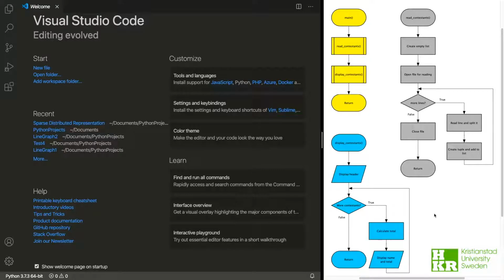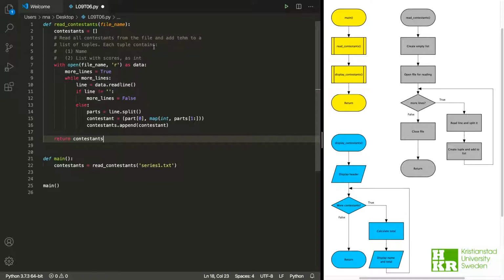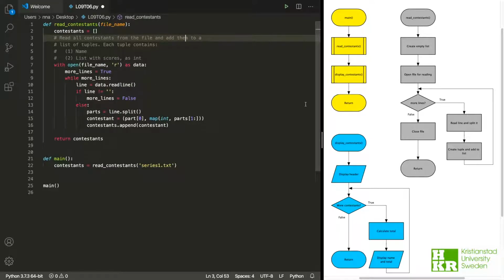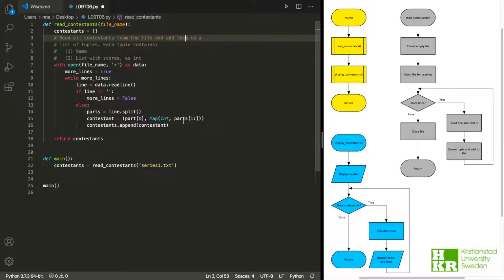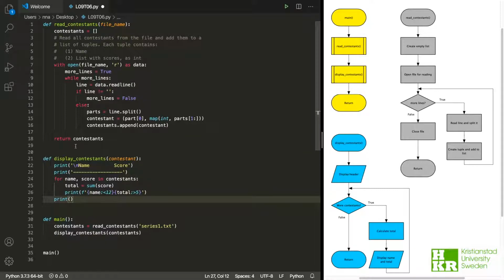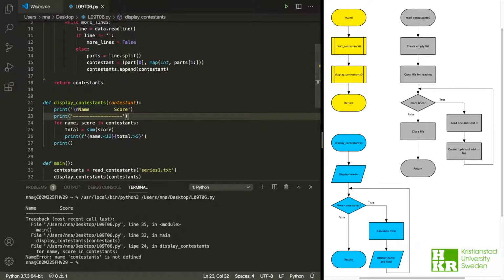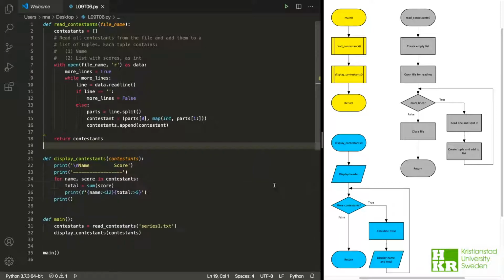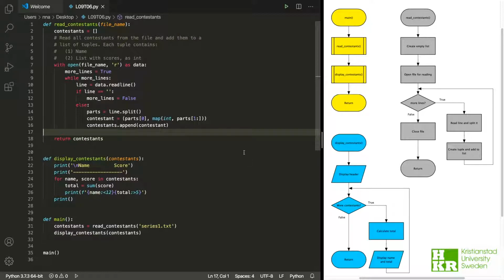Lecture 9 - Task 6 Implementation